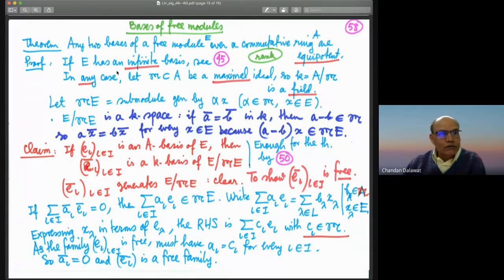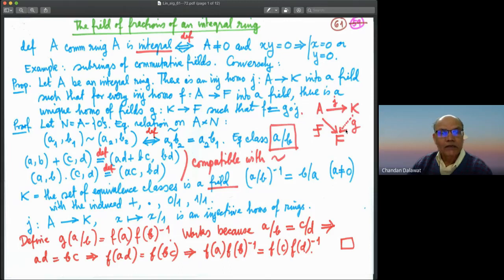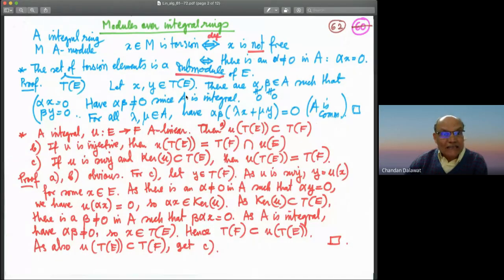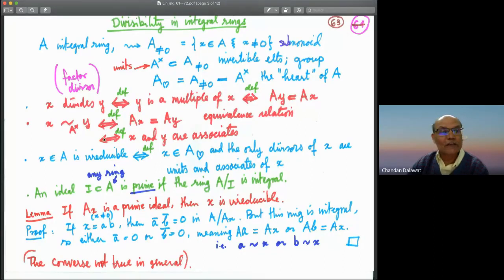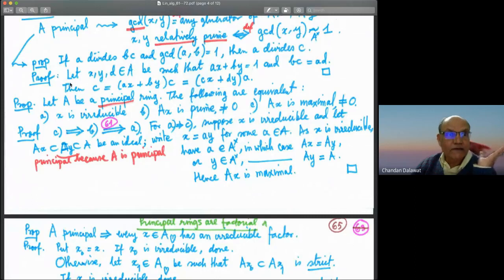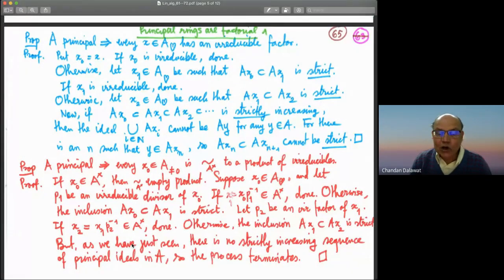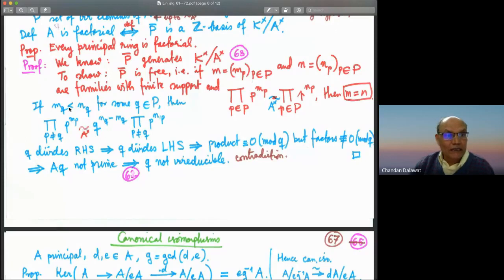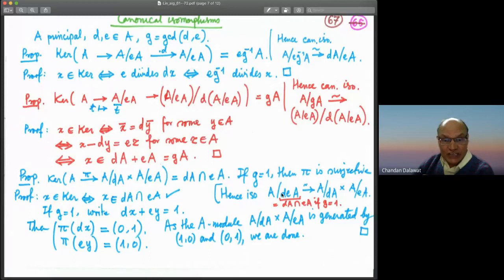VL 5 - 16 Jan, 2021- Modules over Integral rings: Prof. C.S.Dalawat, HRI Prayagraj